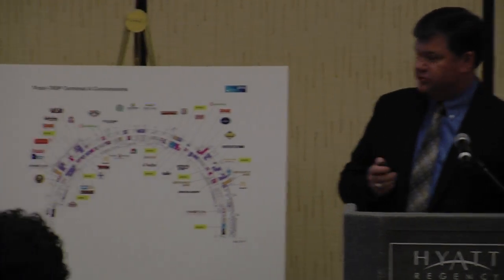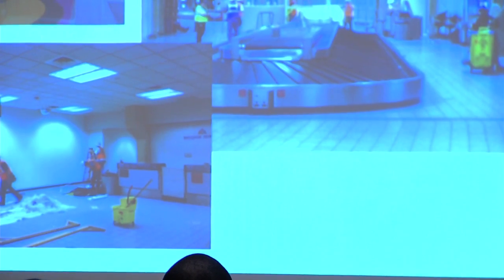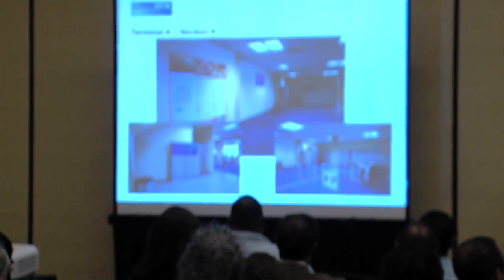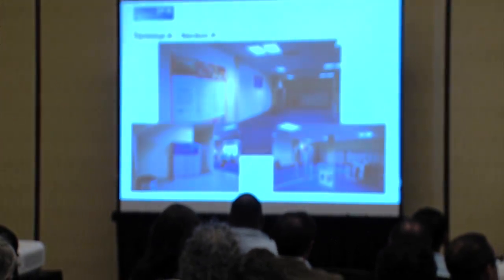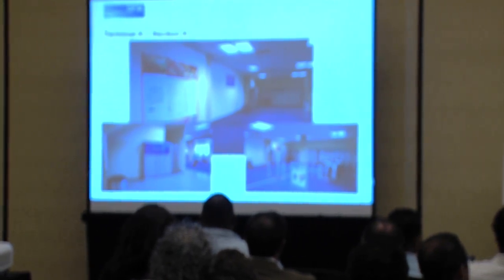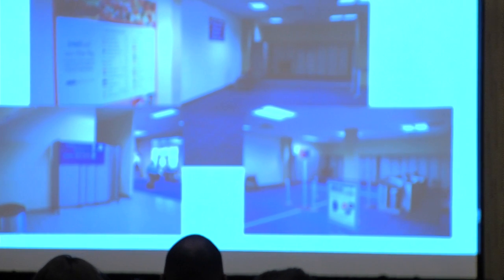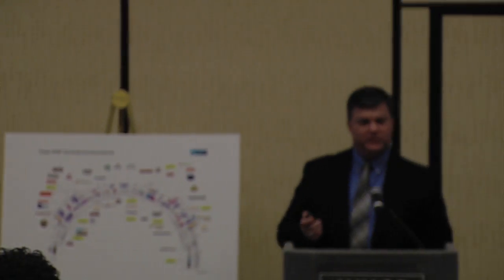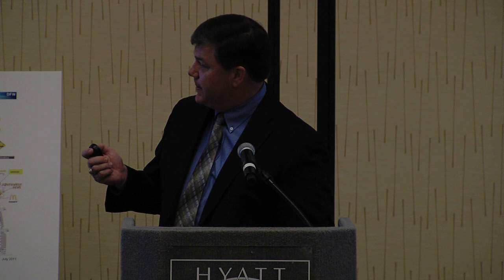Trip 7/13/2011 2